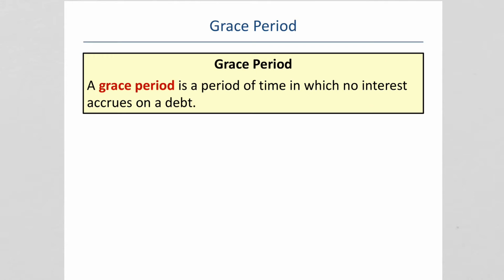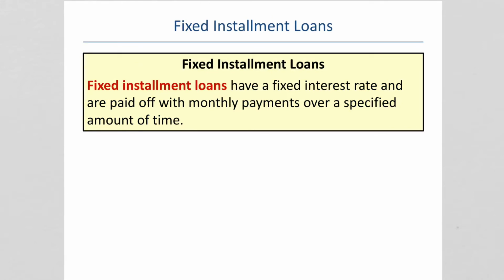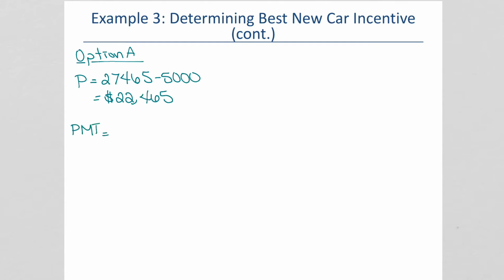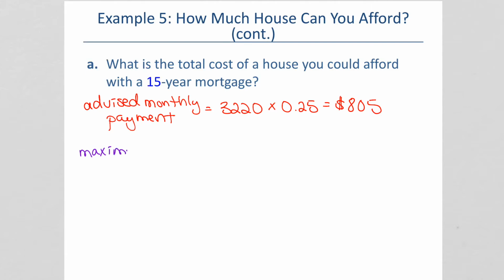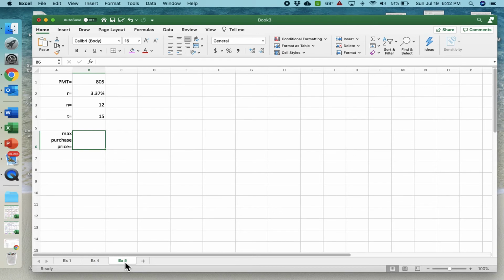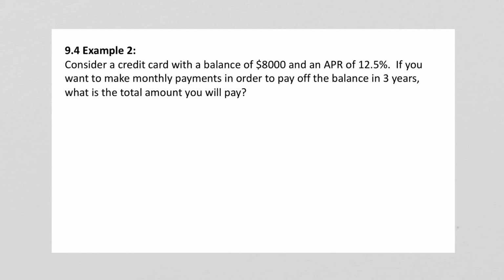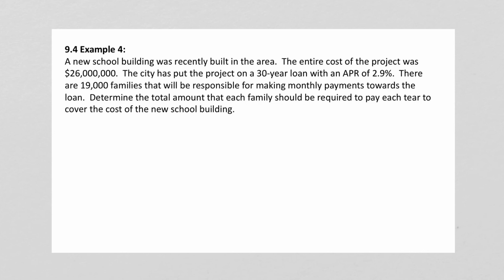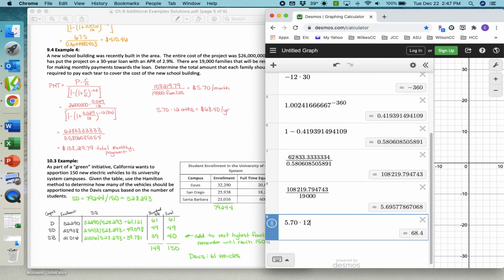9 4 Borrowing Money